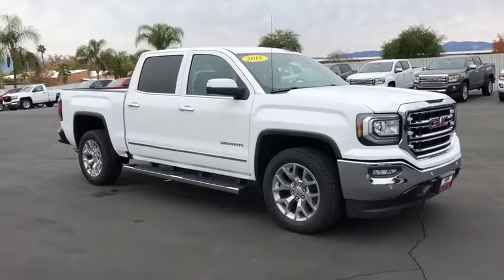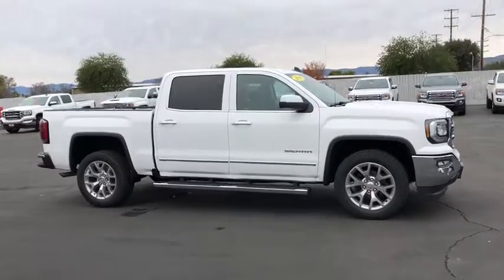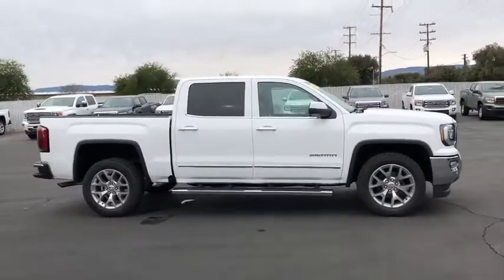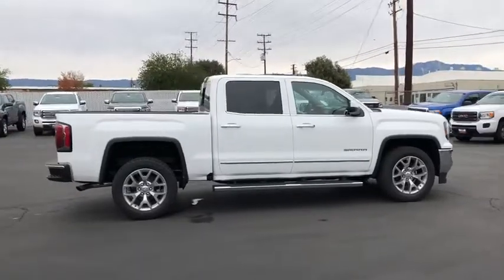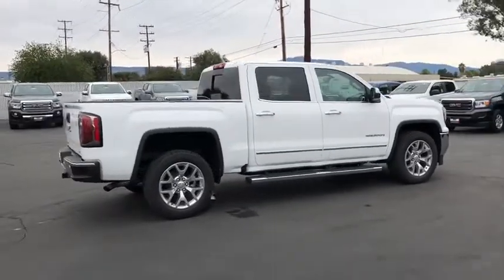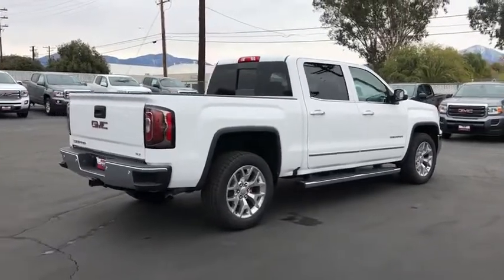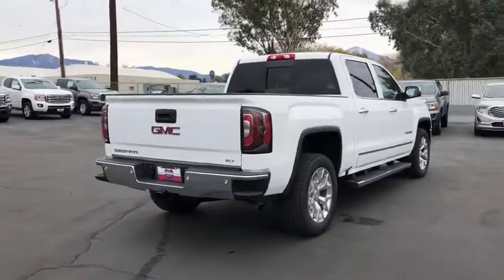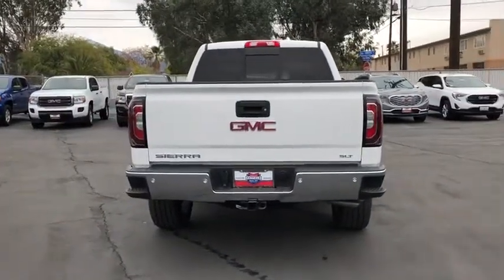2018 GMC Sierra 1500 Inland Empire, Redlands, Yucaipa, San Bernardino, Highland, CA 18346G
Summit White New 2018 GMC Sierra 1500 available in Inland Empire, California at Hatfield Buick. Servicing the Redlands, Yucaipa, San Bernardino, Highland, CA area.
2018 GMC Sierra 1500 SLT - Stock#: 18346G - VIN#: 3GTP1NECXJG606351

301 E. Redlands Blvd

TIRES  P275/55R20 ALL-SEASON  BLACKWALL,SEATS  FRONT 40/20/40 LEATHER-APPOINTED SPLIT-BENCH  3-PASSENGER  with (KA1) heated seat cushions and seat backs. Includes 10-way power driver and front passenger seat adjusters  including driver/front passenger power recline  driver/front passenger power lumbar  2-position driver memory and adjustable outboard head restraints. (STD),REAR AXLE  3.42 RATIO,TRANSMISSION  6-SPEED AUTOMATIC  ELECTRONICALLY CONTROLLED  with overdrive and tow/haul mode.